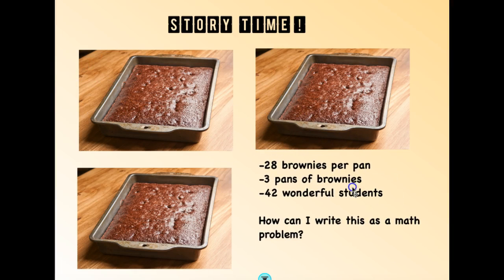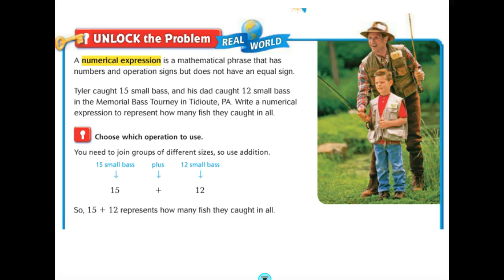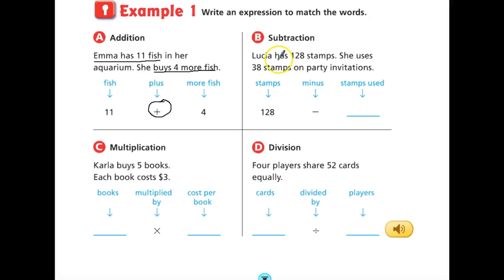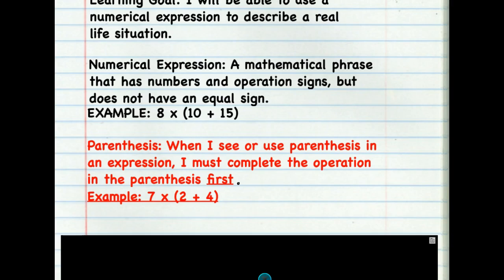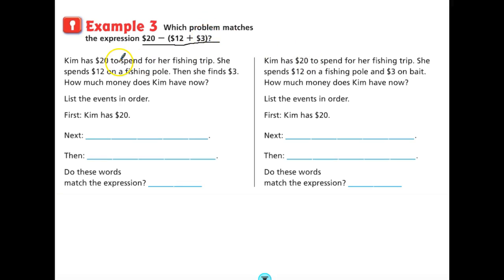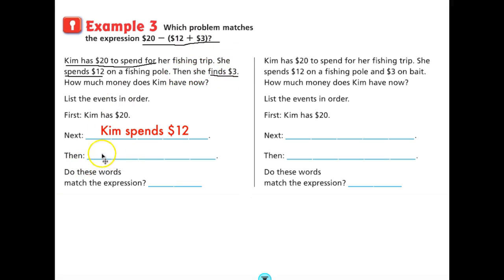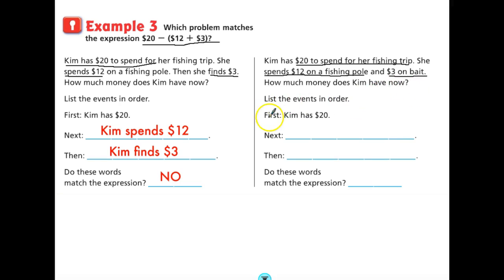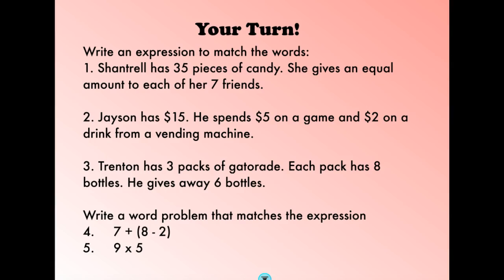1.10 Numerical Expressions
Students will be able to use a numerical expression to describe a situation.